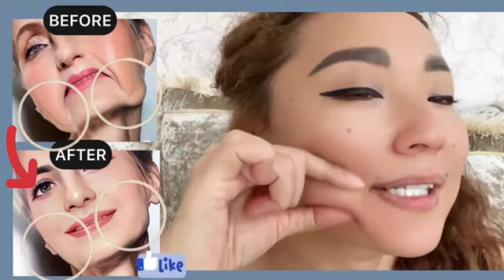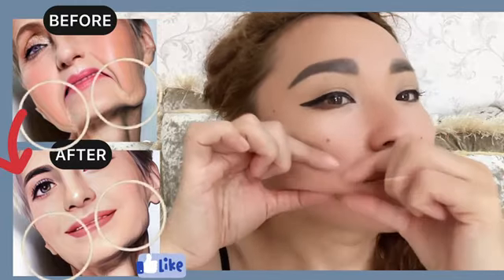FACE LIFTING EXERCISES FOR SAGGING SKIN, JOWLS, SAGGY CHEEKS | ANTI-AGING EXERCISES FOR WRINKLES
Are your jowls hanging, your cheeks sunken, and your skin looking saggy? Are wrinkles developing around your eyes and mouth? Watch this video and learn how to lift your saggy skin with simple face yoga exercises! These exercises will help to reduce the appearance of skin sag, jowls, and wrinkles, and restore your youthful appearance.

All massage technique shown in these videos Is part of our unique anti-aging solution, that fight the signs of skin aging from the inside out, and more than 100 face massage techniques, including face taping and cupping, that tone the facial muscles, firm sagging skin, reduce puffiness, and stimulate blood flow to the skin.

👉30 min | DAYLI FACE LIFTING EXERCISES for SAGGY SKIN, JOWLS, SAGGY CHEEKS, LAUGH LINES, FULL COMPLEX
👉AGE 35+, 40+ | FACE REJUVENATION| NASOLABIAL FOLDS, LIFT SAGGY  SKIN, SAGGY JOWLS, FROWN LINES, NECK, FACIAL BONES :
👉AGE 35+, 40+ | TOP VIDEOS | FACE LIFTING EXERCISES FOR WRINKLES ON THE FACE | FACE YOGA AND FACE MASSAGE
👉 MIX | LIVE STREAM | FACE YOGA FOR WRINKLES ON THE FACE | FACE MASSAGE | LONG VIDEO 7-10 HOURS

Jusan Bank Card number
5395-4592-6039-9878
Gulmira Aitkenova
SWIFT:
Name : Aitkenova Gulmira
Bank : АО «Jusan Bank»
BIC : TSESKZKA
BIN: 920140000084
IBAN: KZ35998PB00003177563